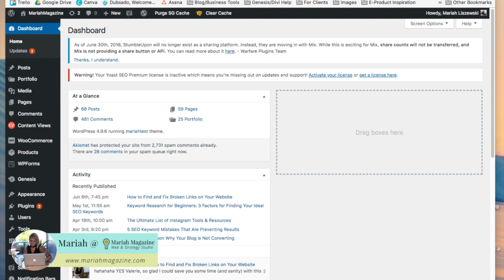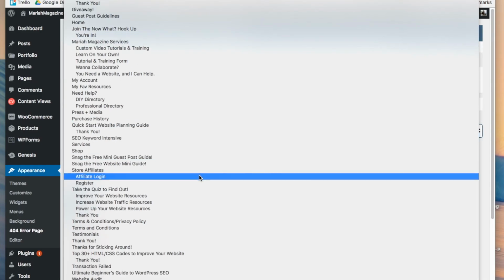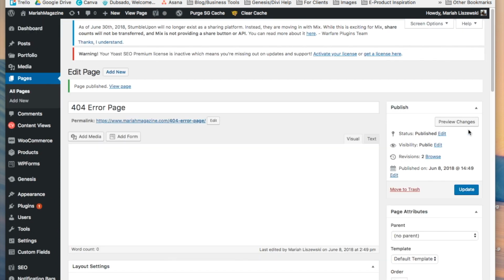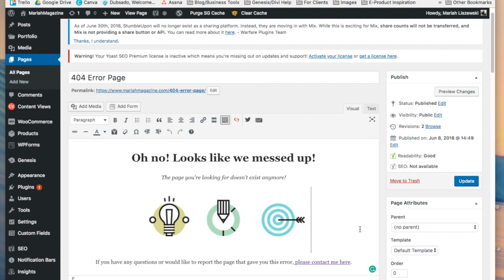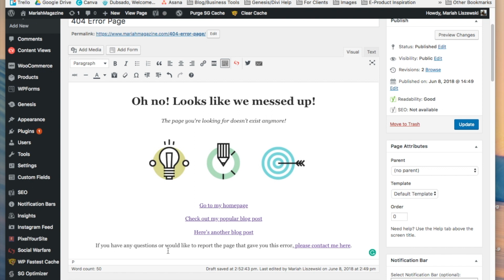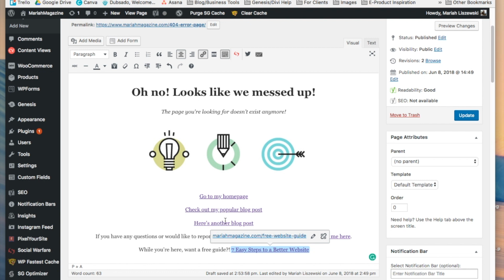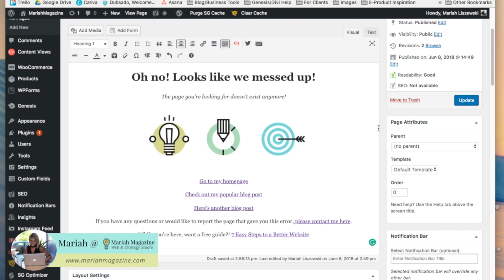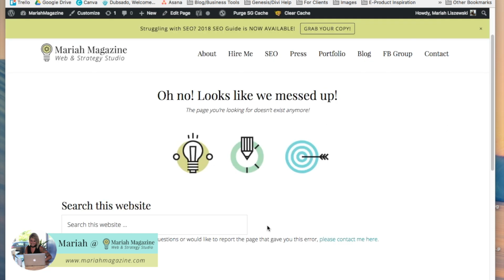How to Edit Your 404 Page in WordPress + what to include!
Want to edit the 404 page on your WordPress website...without diving into any code?  Want to customize the 404 page but don't know what you should include on it?

That's what I'm walking you through today in this tutorial!

► ABOUT ME: I'm Mariah. I help online business owners mix strategy + energetics so their visibility & marketing strategies are both sustainable AND successful. On this channel, I create videos around DIY SEO and digital marketing, along with tech tutorials for websites and running an online business.